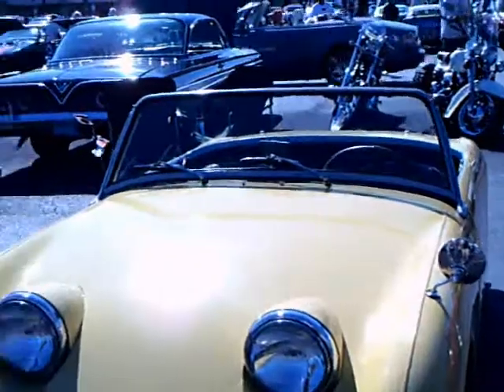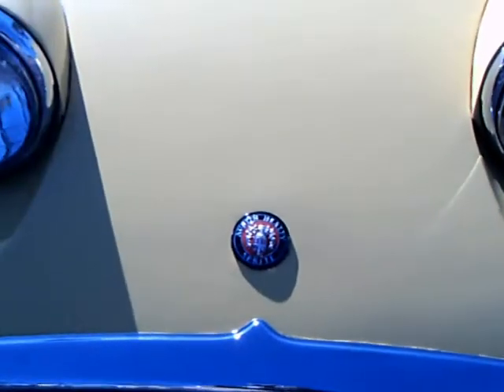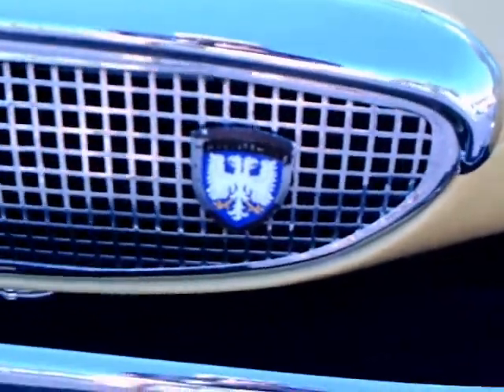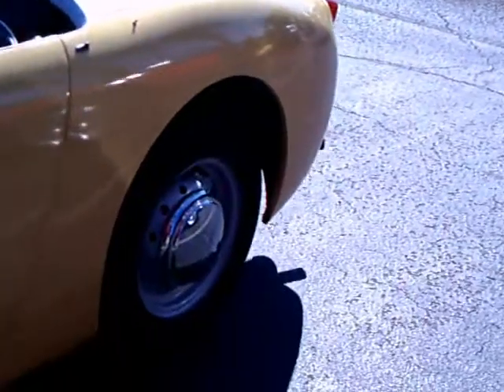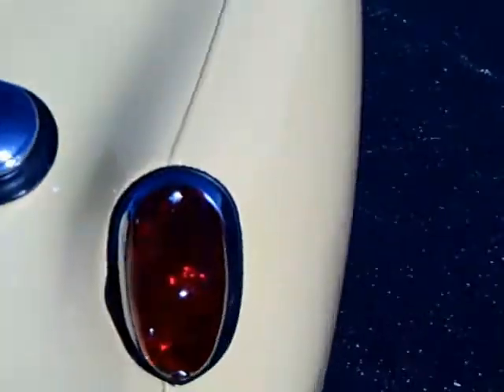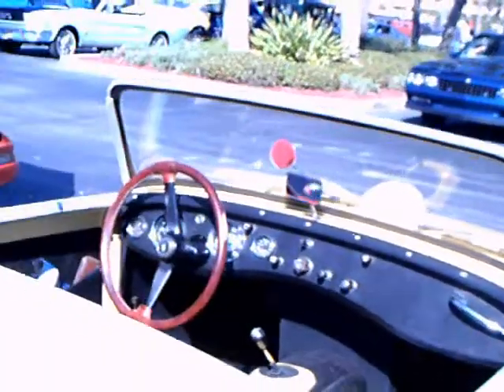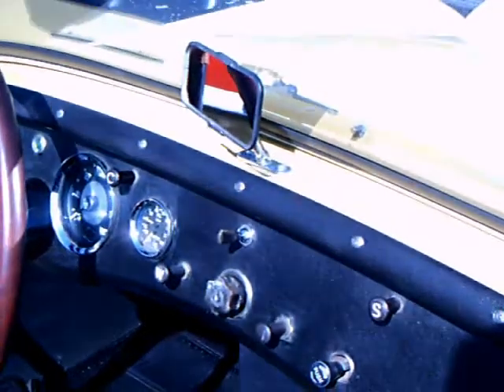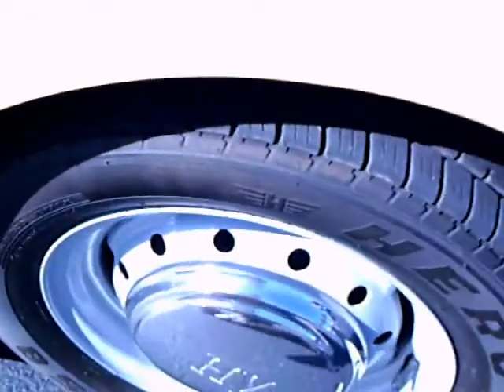Austin Healey Sprite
This is car could range from the late 1950's to the early 1960's.  It was quite popular here in the U.S., often called the "bug-eyed" Sprite because of its somewhat unusual appearance.  It had a four cylinder engine, 948 cc in early models, and 1098 cc starting in the fall of 1962.  At under 1500 pounds, it was quite a lightweight...and I would bet it gave great fuel economy!